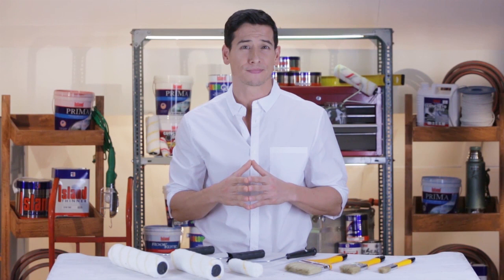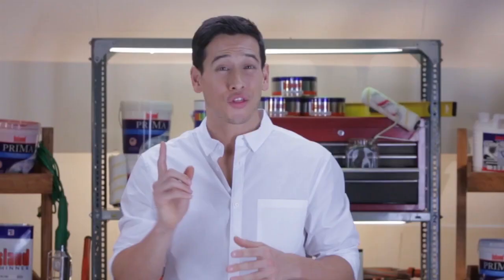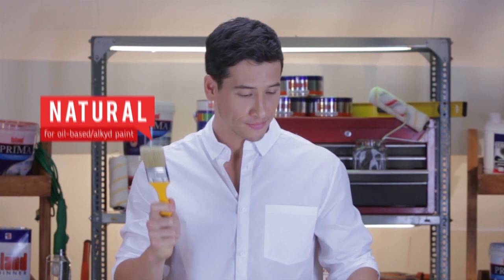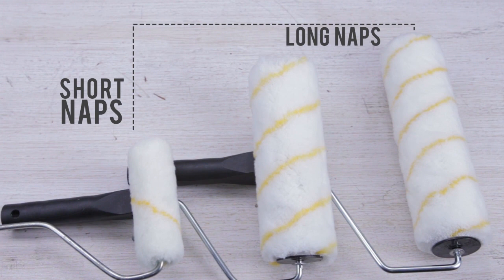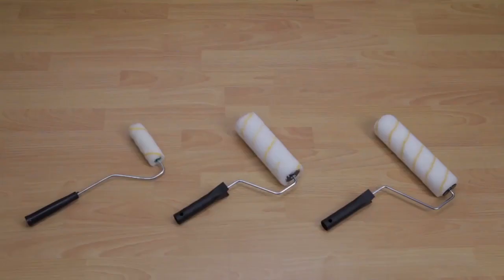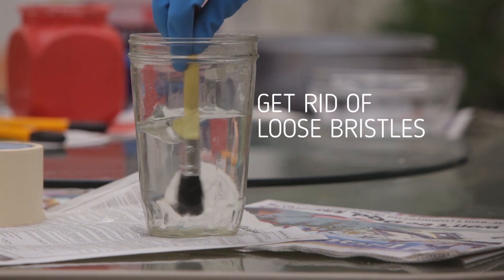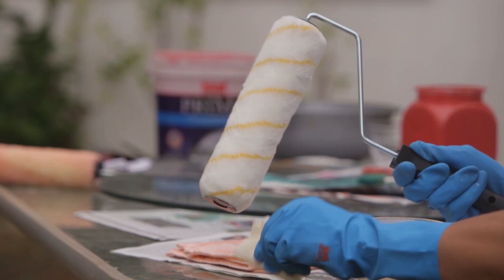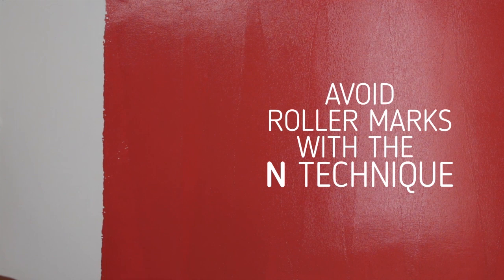Types of Paint Brushes & Applicators | Island Paints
Get to know the different types of brushes and applicators you can use for your painting projects. Here's a quick run-through from Island Premium Paints.

Learn more from Island Paints and its wide variety of products